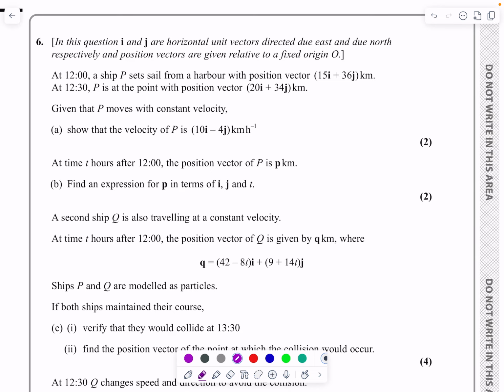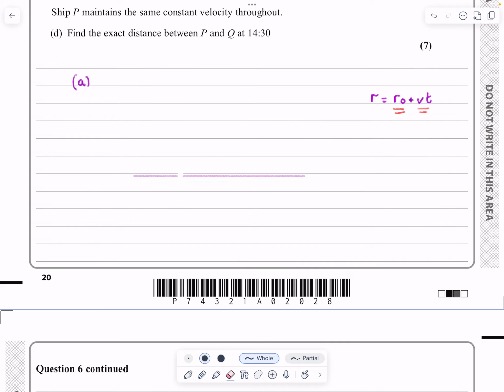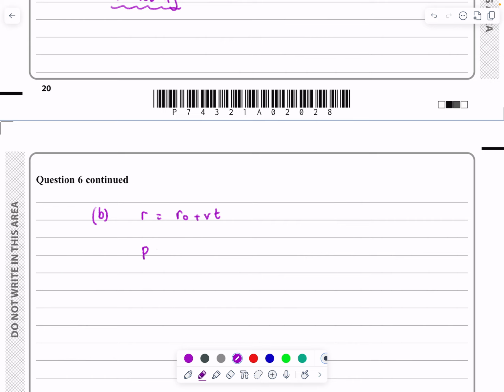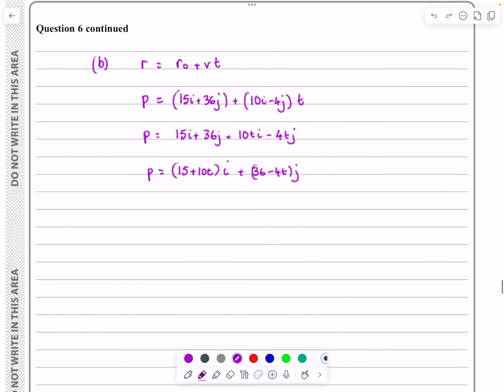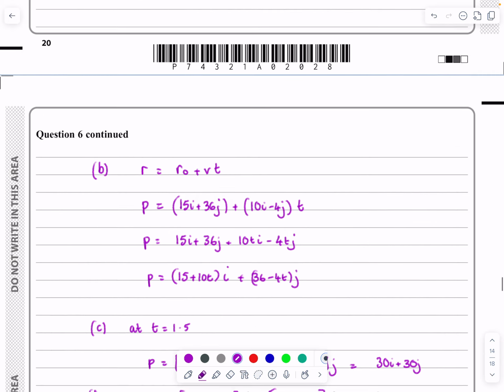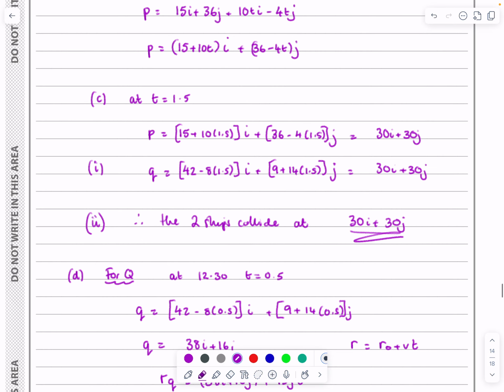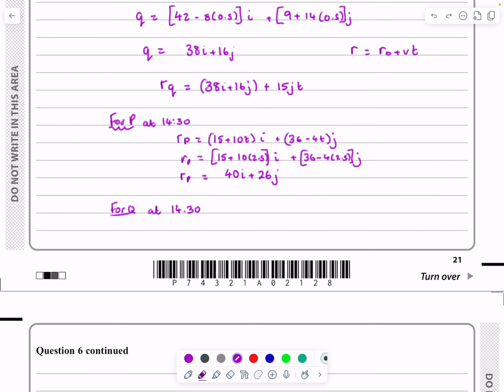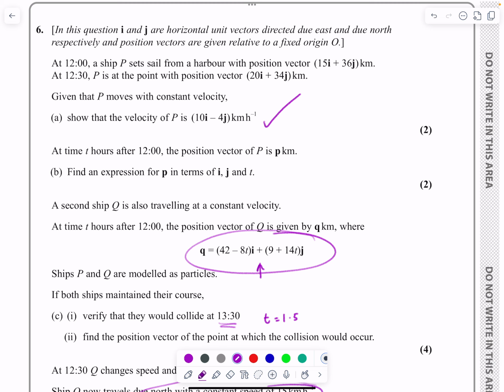IAL, Edexcel, Oct 2023, M1, Q6, Vectors, Vector Equation of a Line, Mechanics, Nick Peters, WME01/01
IAL, Edexcel, Oct 2023, M1, Q6, Vectors, Vector Equation of a Line, Velocity, Mechanics, Nick Peters, WME01/01